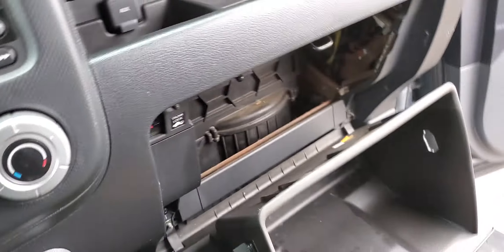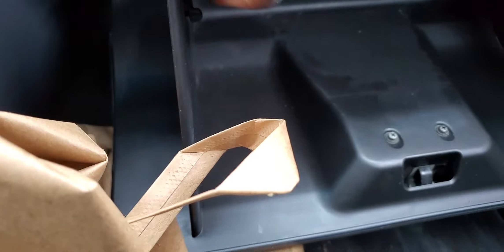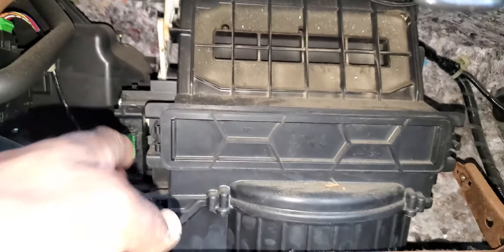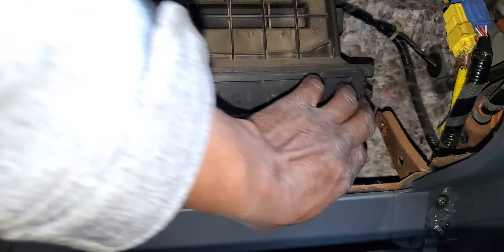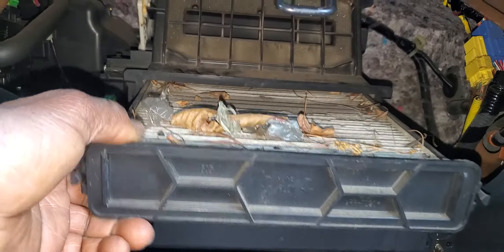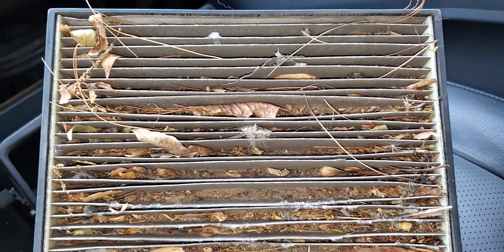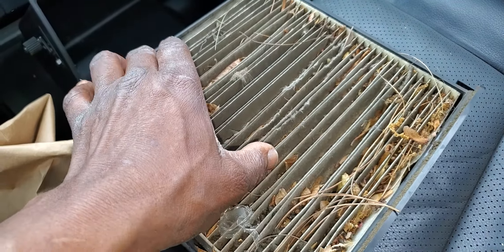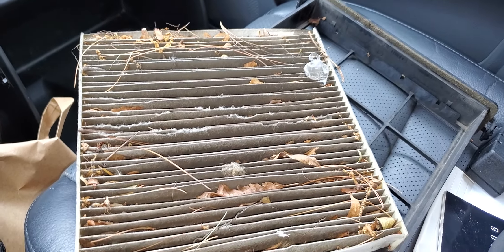Honda Ridge Cabin Filter Replacement How, When And Why